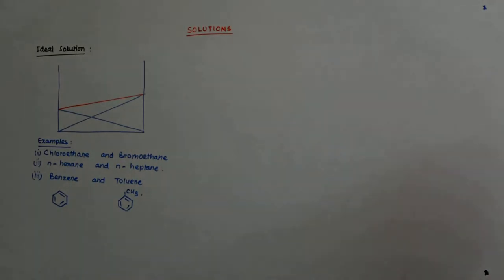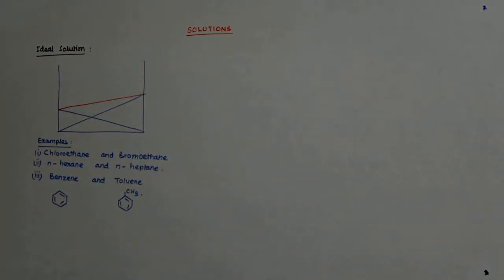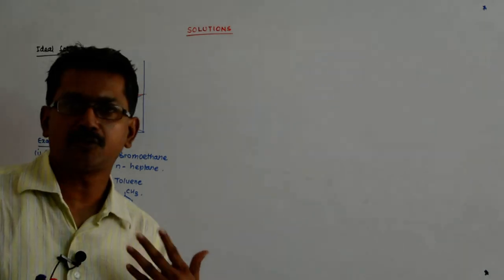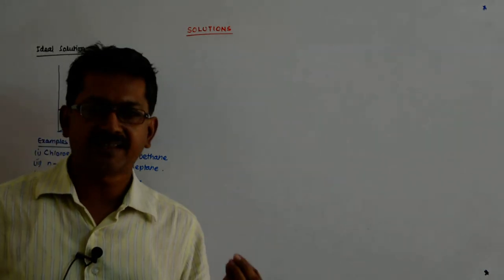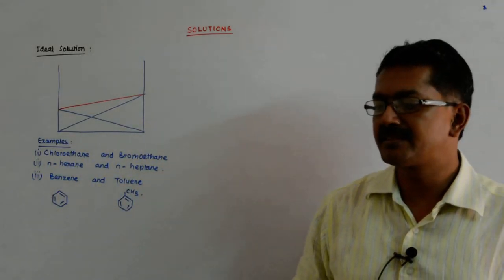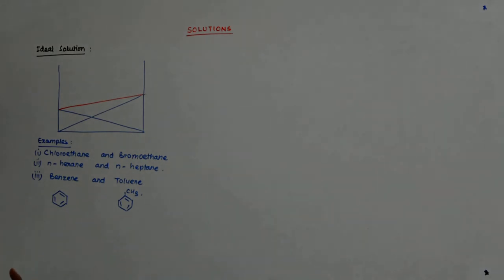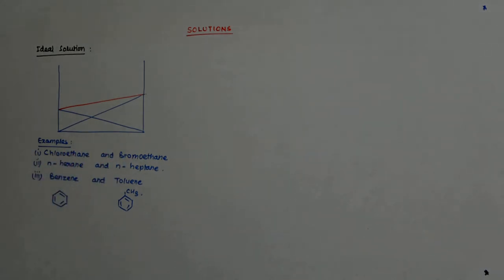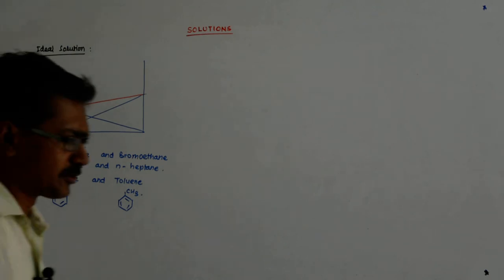Solutions Chemistry 34 | Class 12